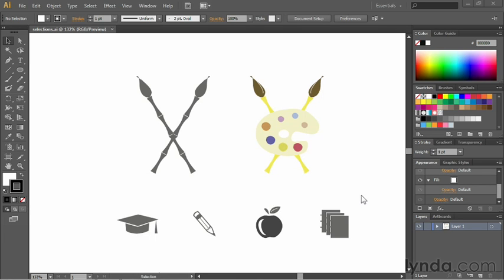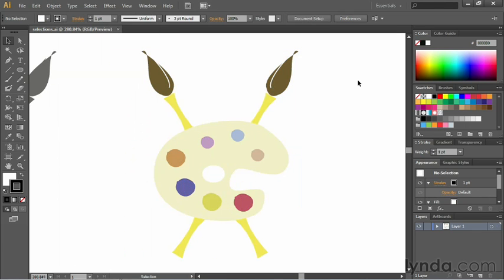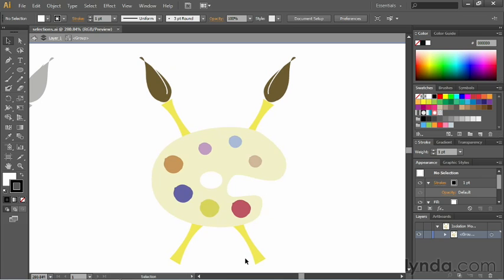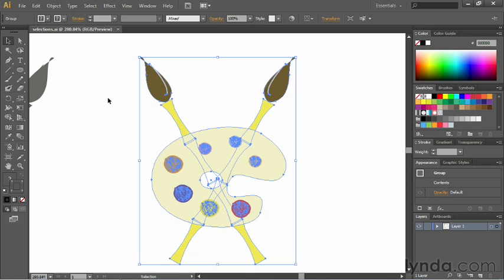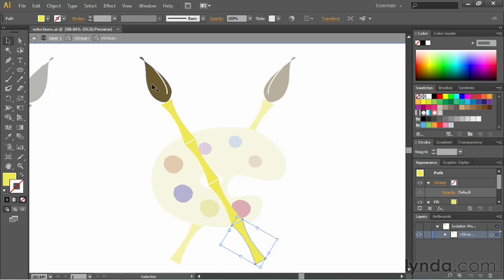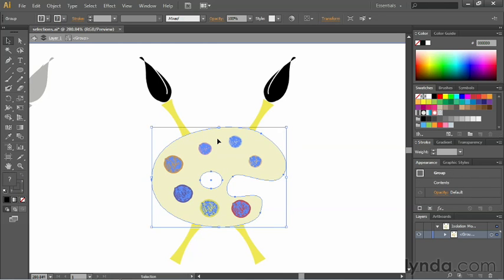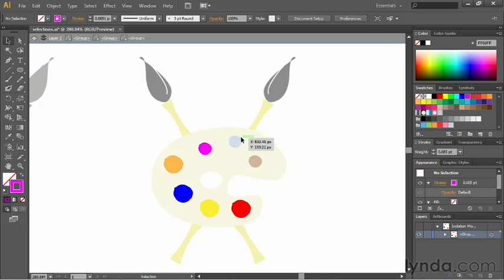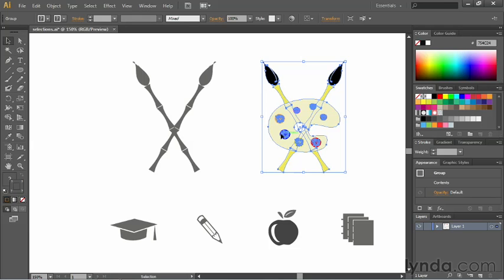03 07 Using isolation mode